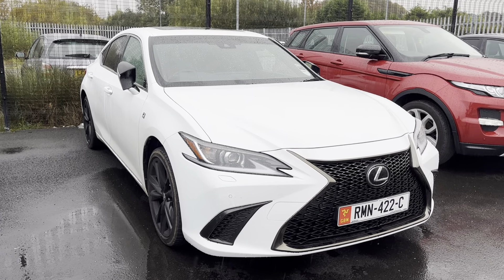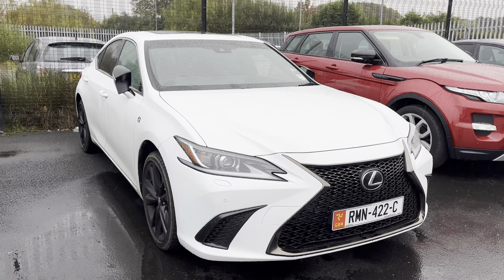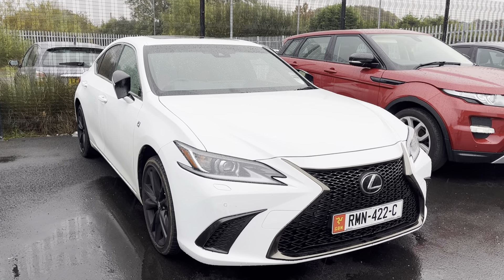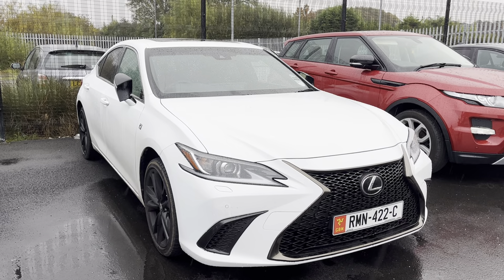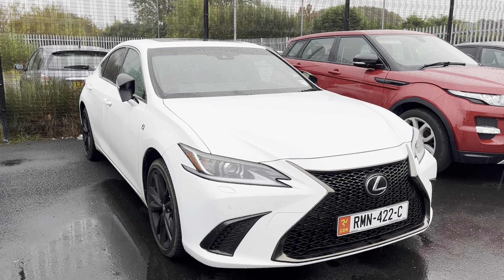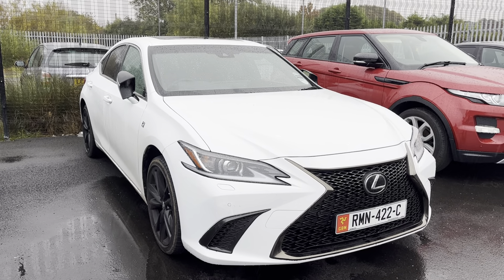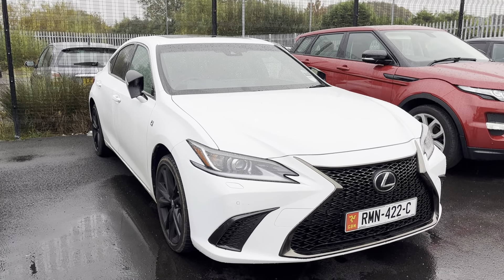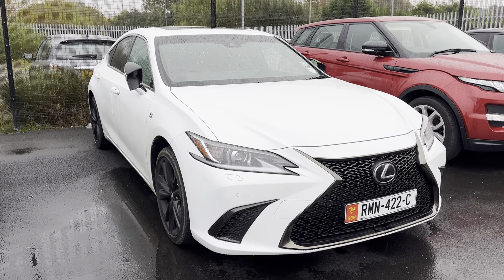Just Arrived | Southport Automart